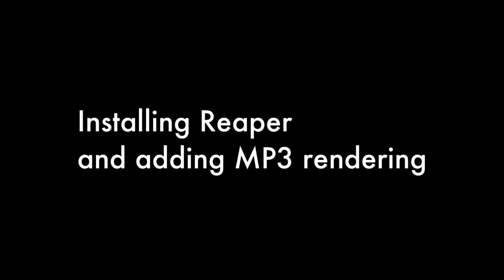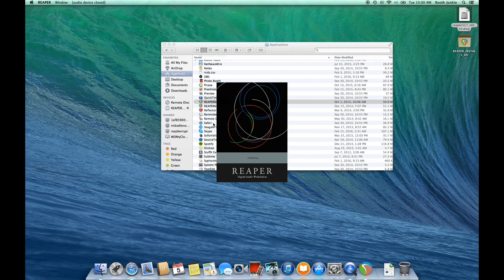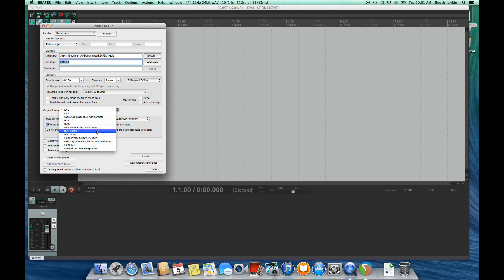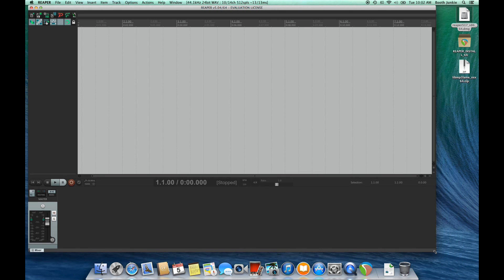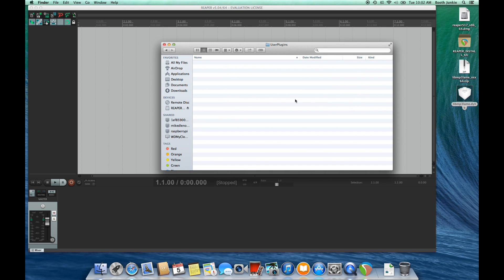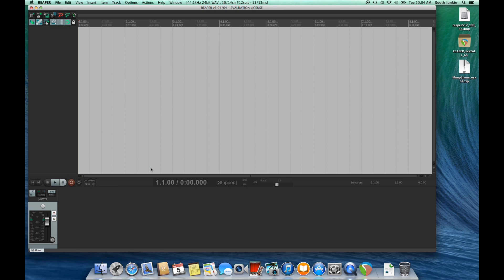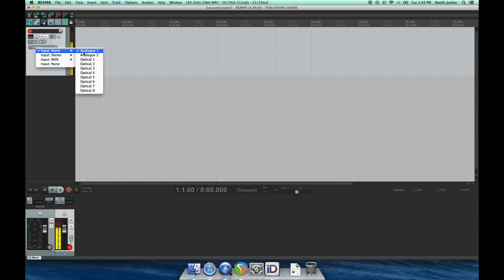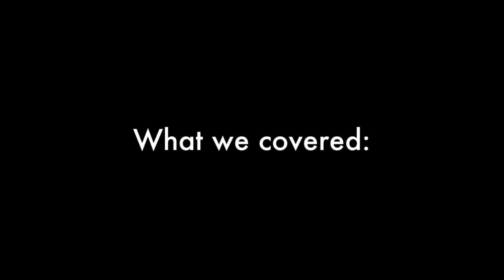Installing and first steps to configure Reaper DAW for Voiceover Work (SEE DESCRIPTION)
🎙 NEW FOR 2025:  My **Reaper for Voice Actors Masterclass** covers everything from setup to advanced editing—so you can work faster, sound better, and earn more.
✅ Lifetime access
✅ No fluff—just real-world techniques

IT"S STILL FREE!  Go watch!

In this video we'll get you started. We'll install Reaper, and do the first things necessary to get you up and running.

Looking for voiceover setup recommendations?